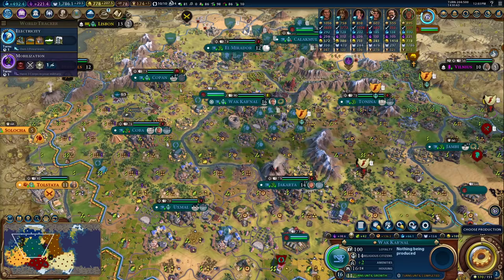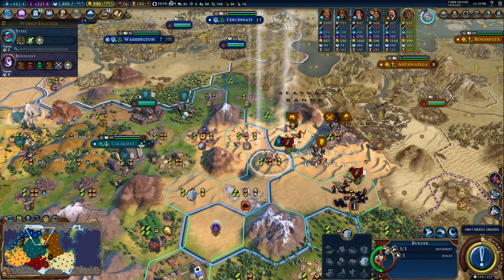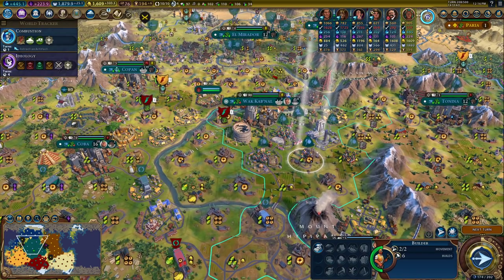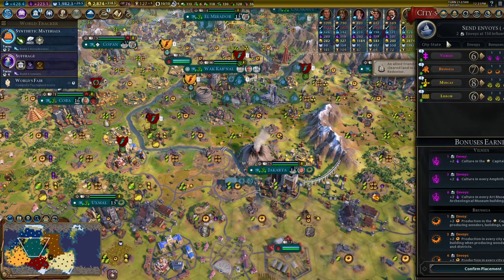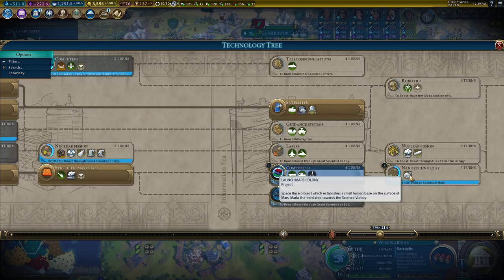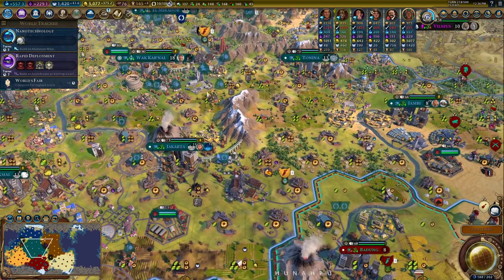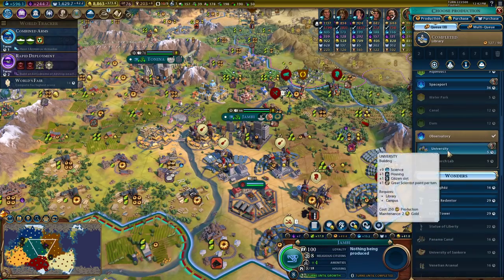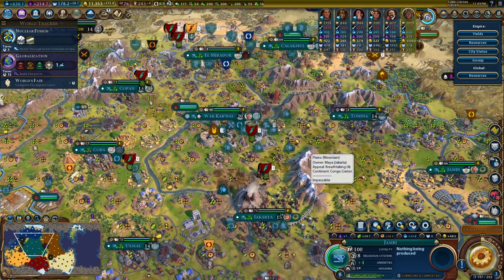Let's Play Civilization 6: Gathering Storm - Lady Six Sky part 11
Part 11 of the Lady Six Sky Let's Play during the Test of Time marathon.

Seed Info: Standard Settings Unless Otherwise Noted
Map: Pangea
Map Size: Small
Disaster: 2
Resources: Abundant
World Age: Wet
Sea Level: Low